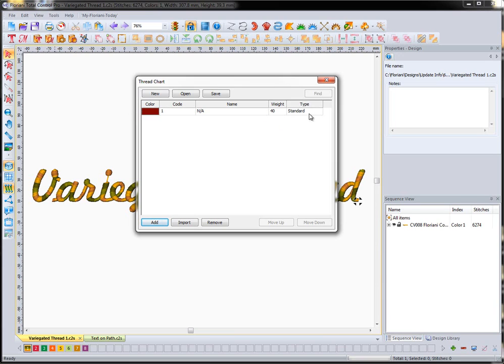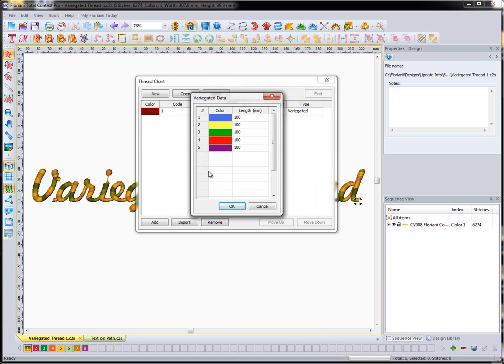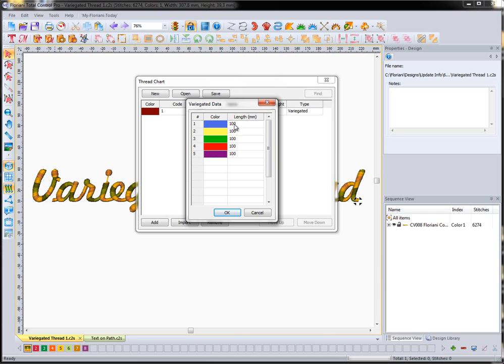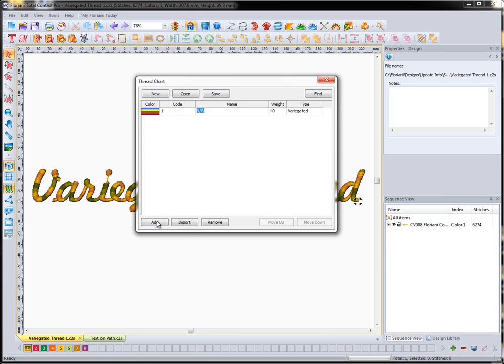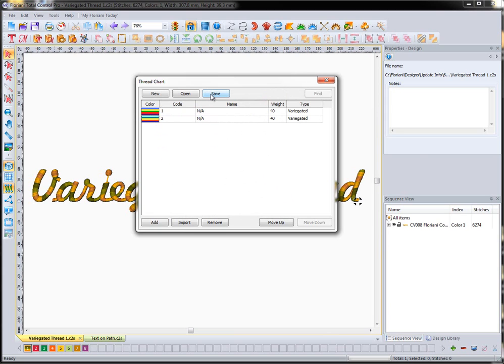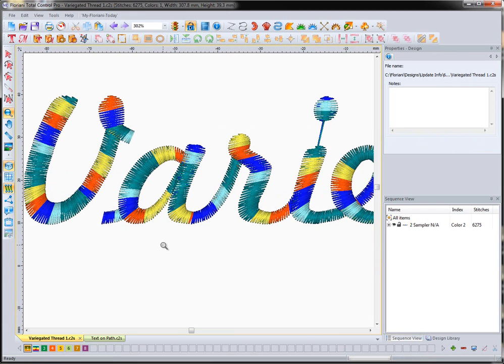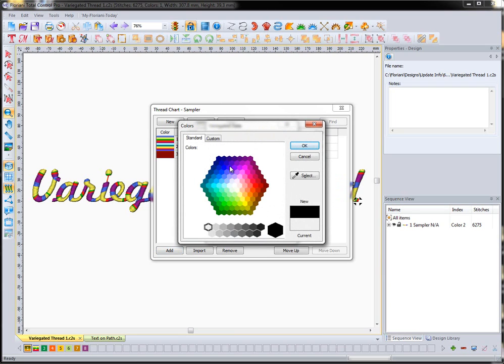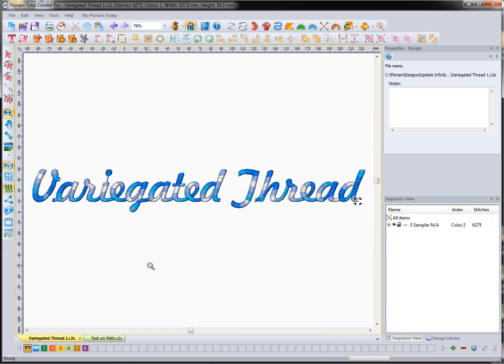Create Variegated Thread Charts